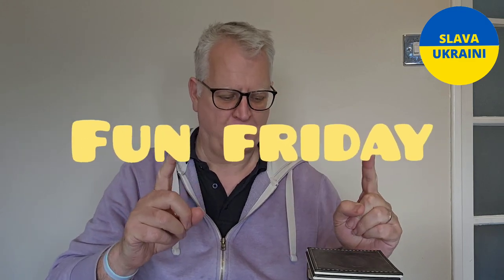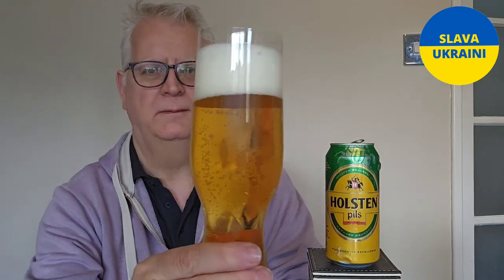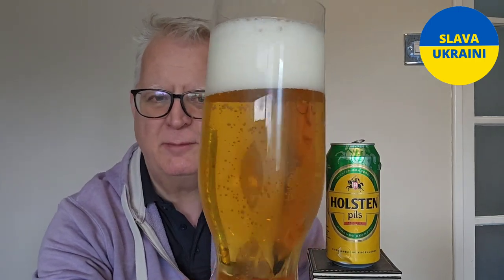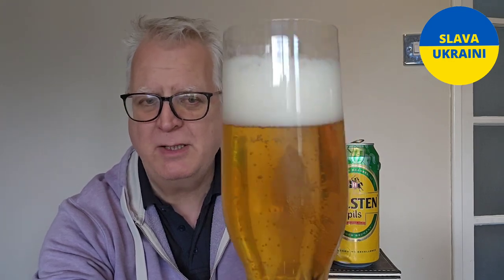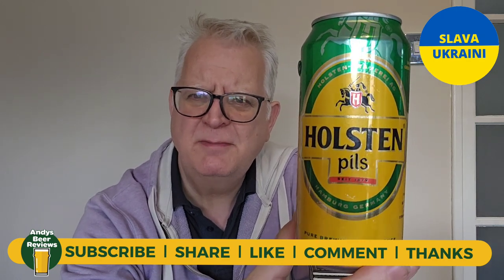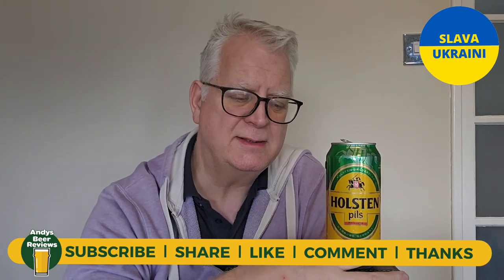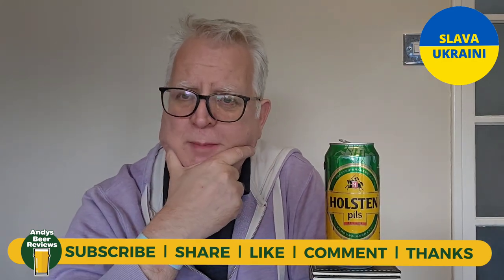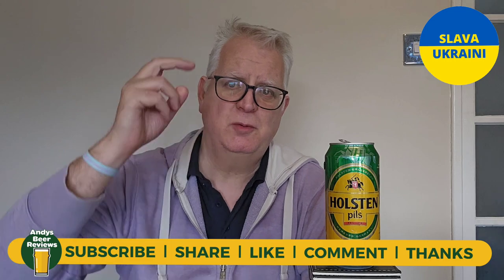FUN FRIDAY: Holsten Pils Review